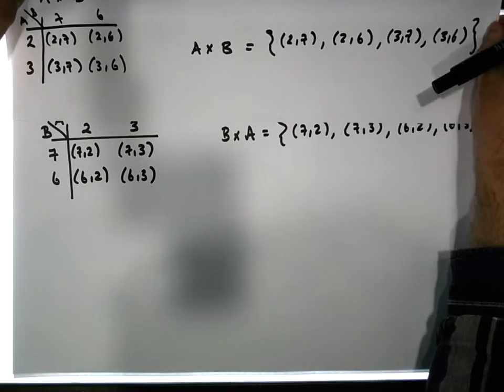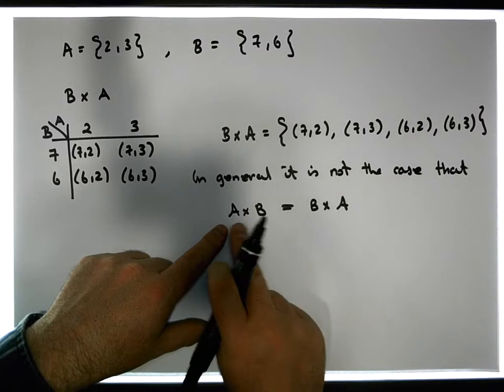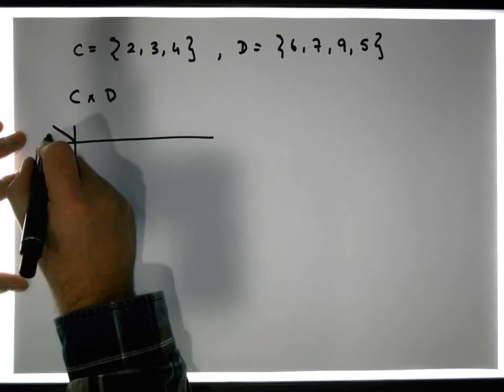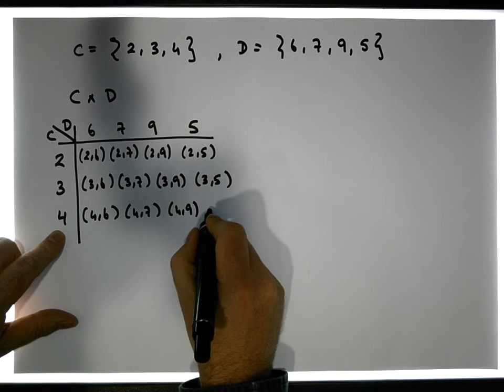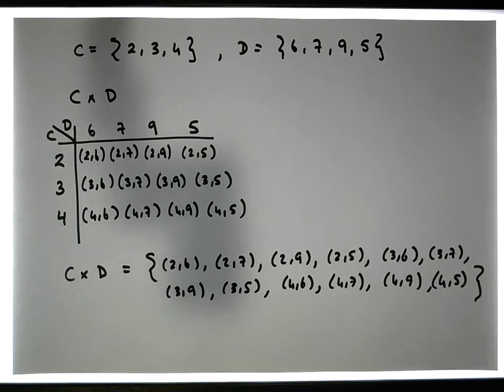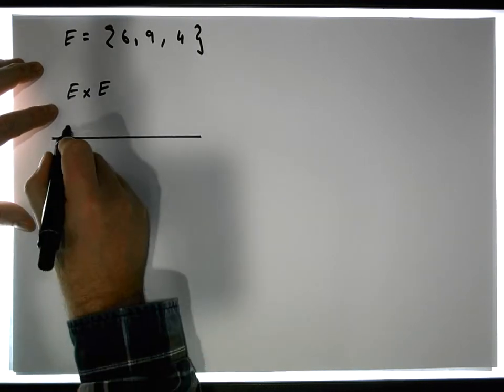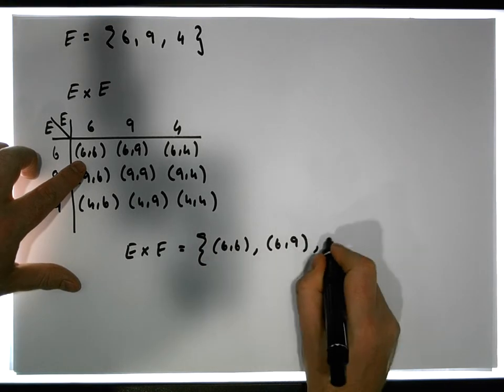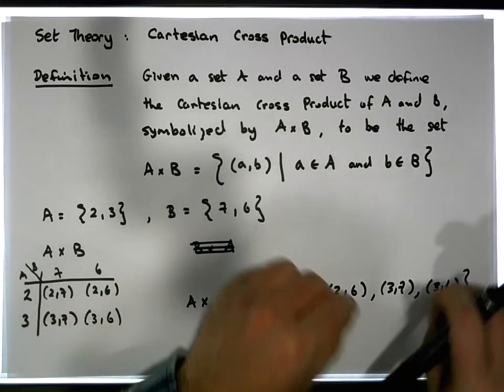Set Theory: Constructing the Cartesian Cross Product of two sets - Part 2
This short video details how to construct the Cartesian Cross Product of two sets (A X B).